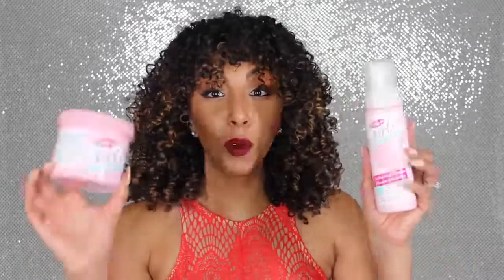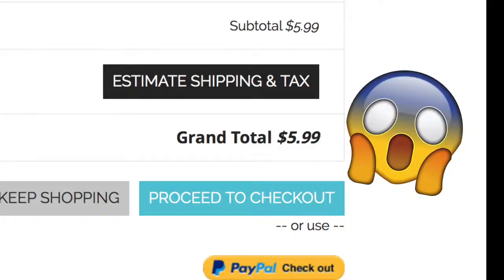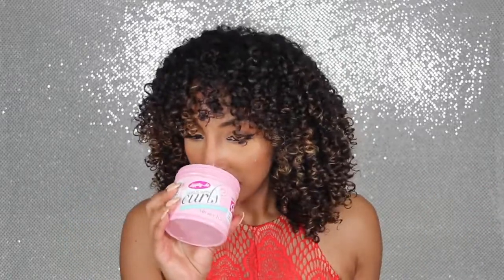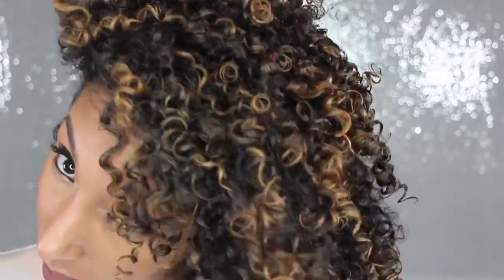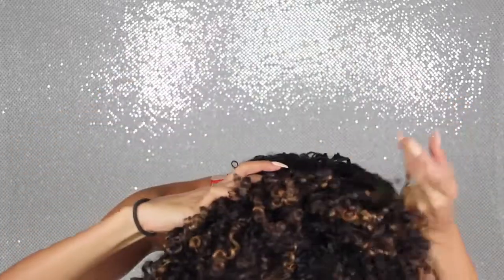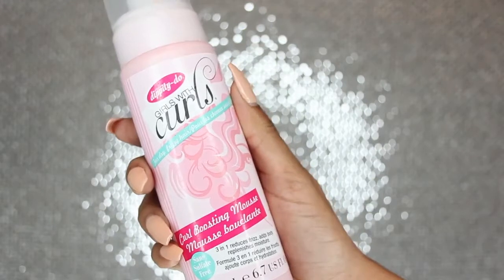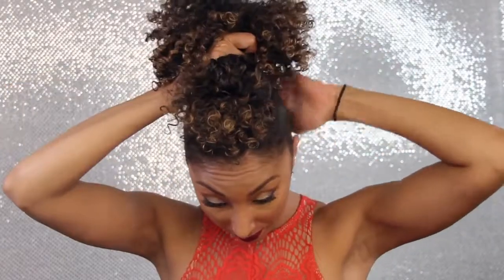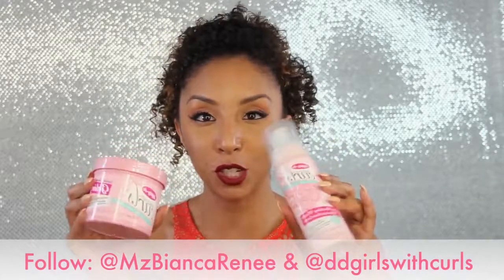Beautiful Valentine's Day Curls! Girls With Curls Review & Hairstyle Tutorial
BiancaReneeToday